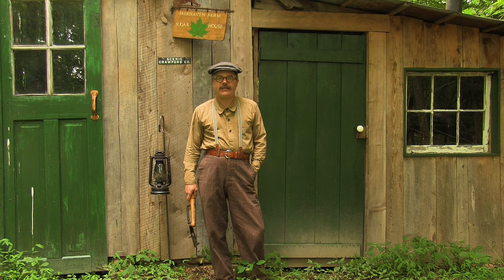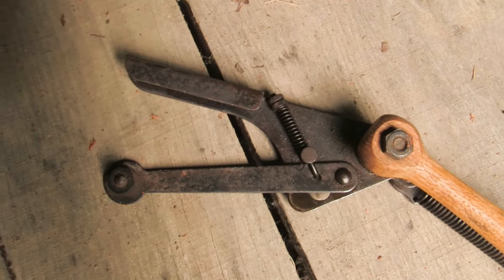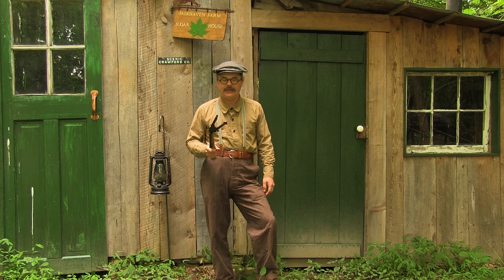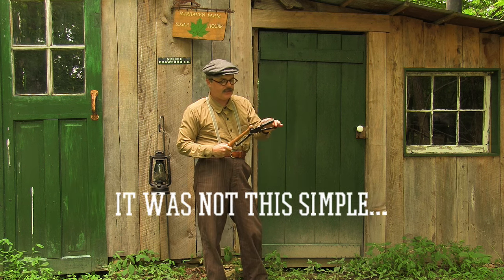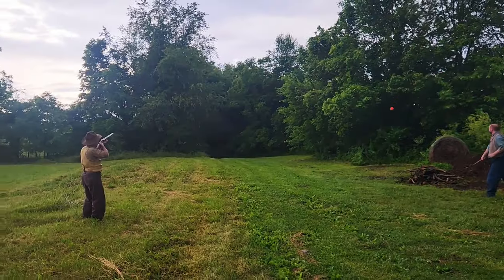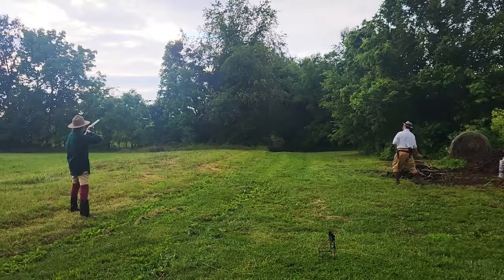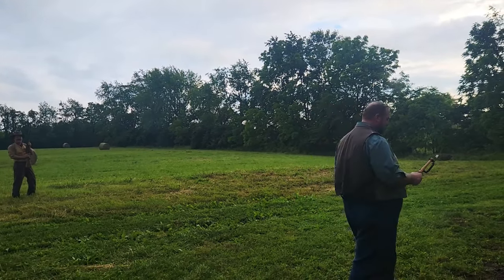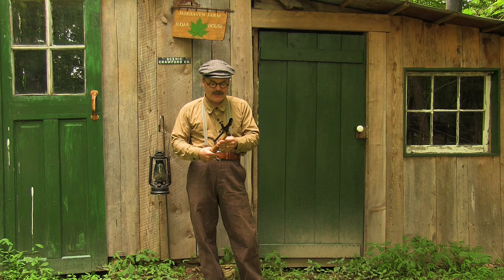Artifact of the Week: 1933 Remington Hand Trap Clay Pigeon Thrower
This week we try out a 1933 Remington clay bird thrower, and hilarity ensues! This is much harder than it appears.